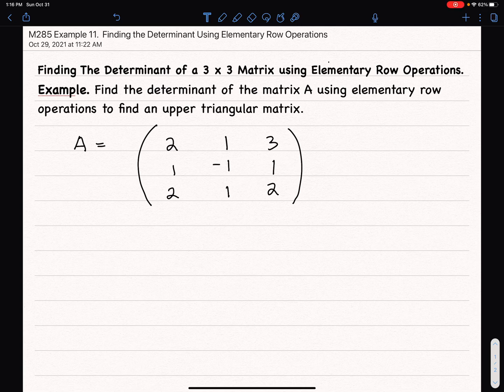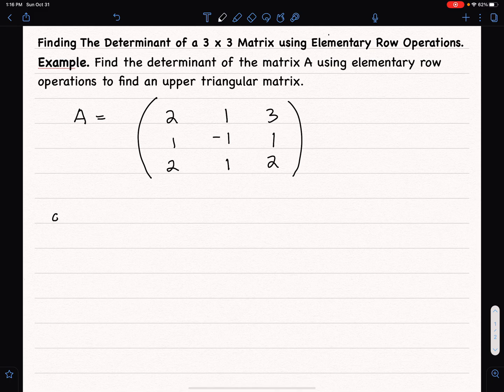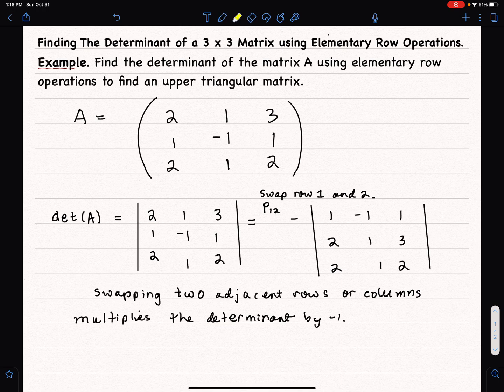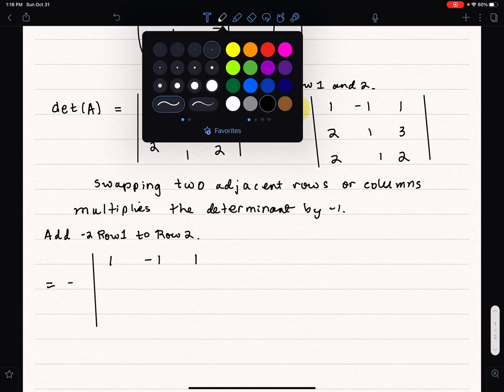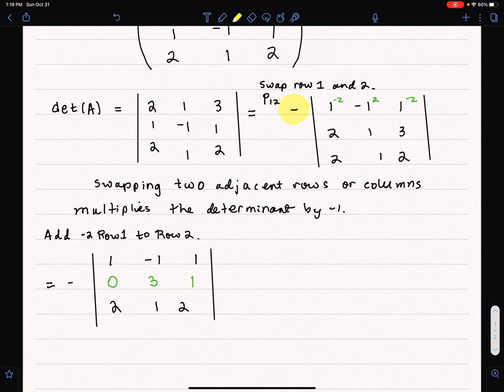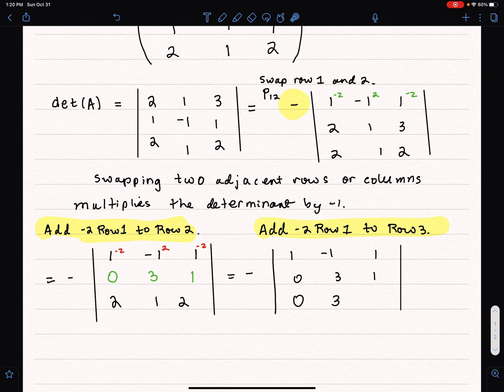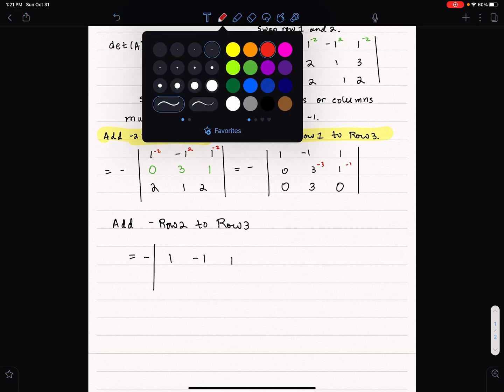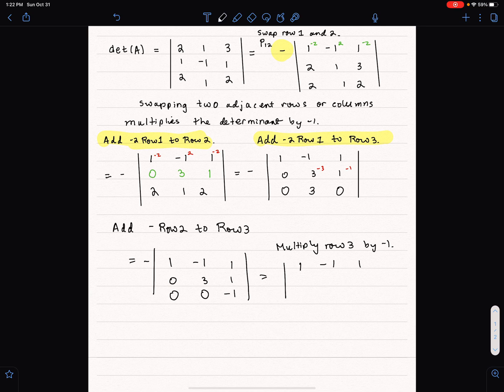Finding the Determinant through Elementary Row Operations to Find an Upper Triangular Matrix.